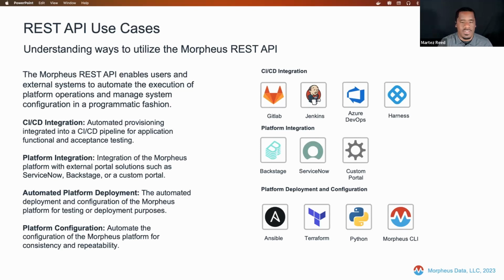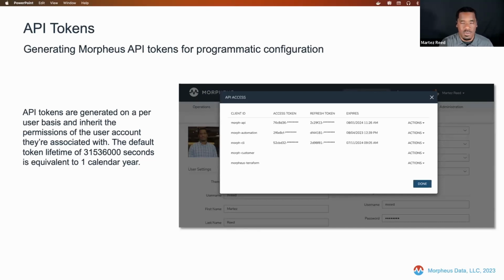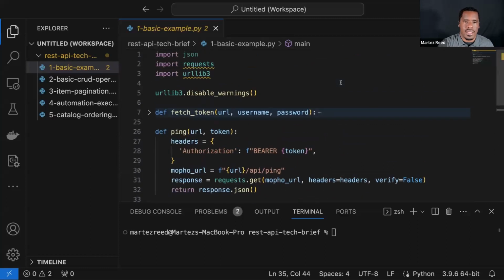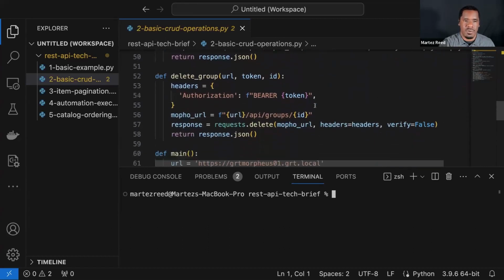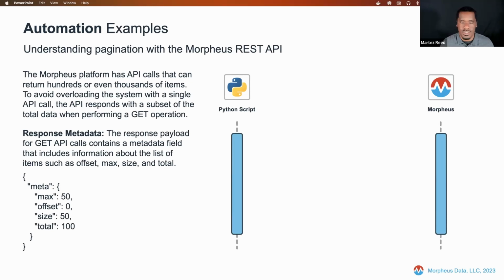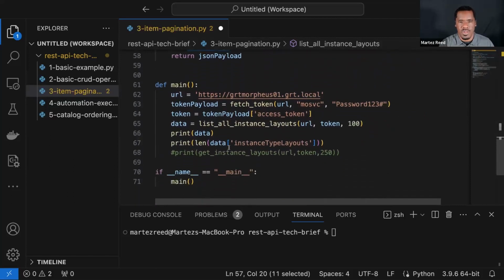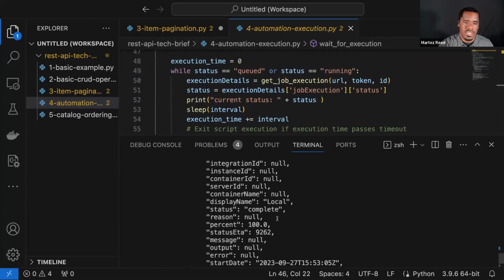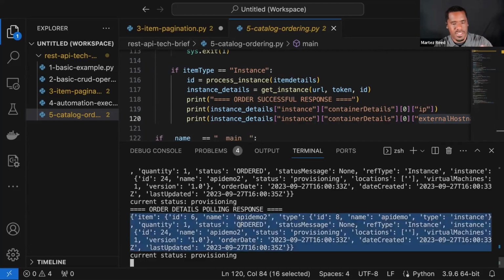Getting Started with Morpheus REST API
Automating and integrating distributed systems in large IT environments is critical to addressing the complexity challenge that organizations are facing and interacting with a system’s REST API is the most common way to accomplish this. In this tech brief, we’ll look at how to interact with the Morpheus platform using the REST API.